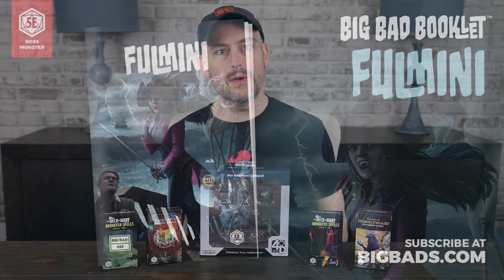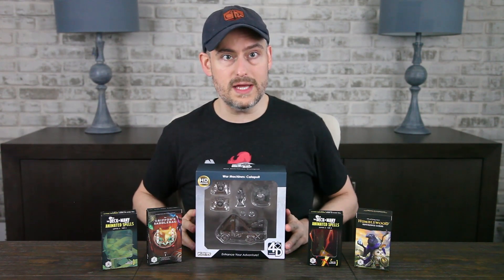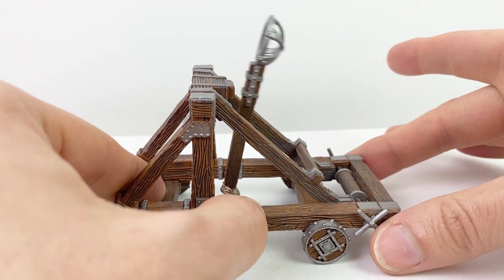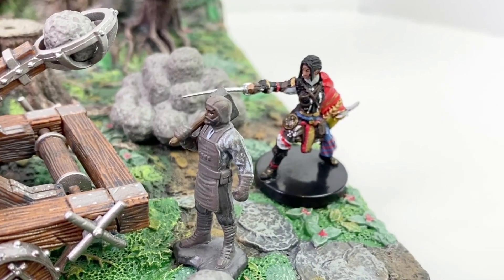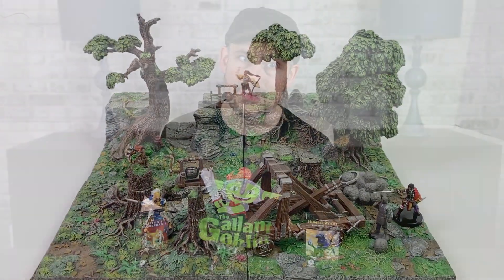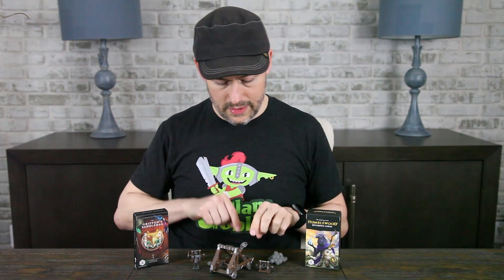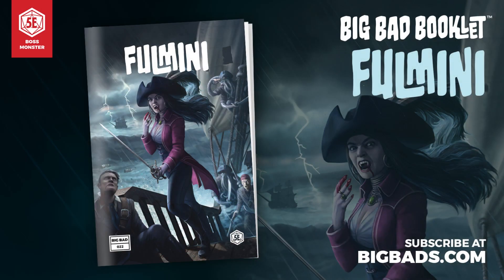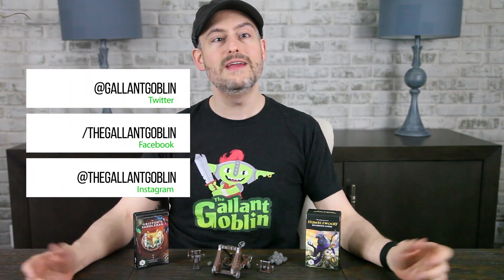War Machines: Catapult - WizKids 4D Settings Prepainted Minis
Review of WizKids' 4D Settings War Machines: Catapult! Special thanks to @WizKidsOfficial and @TheCraftingMuse for sending us this review copy.

TIMESTAMPS:
0:00 Introduction
0:13 Turntable view of packaging
0:42 Catapult
1:01 Firing the catapult
1:17 Single Stones, Pile of Stones, Oil Pots, Oil Pot Frames, and Human Engineer
1:41 Lineup of minis in the set
1:51 Minis on Dwarven Forge battle terrain with other figures for scale
2:22 Pathfinder rules for catapults and oil pots
2:42 Final thoughts
3:08 The Big Bad Booklet is a monthly series of unique boss monsters in a booklet format complete with plot hooks, lair actions, and more! Check out April 2021's Big Bad, Captain Fulmini, a vampire who can harness the power of the high seas with an unquenchable thirst for revenge. Beware the ship with blood-stained sails, landlubbers. It may be the last thing you ever see! Will you walk the plank or can you knock Captain Fulmini’s plans off course? Reserve your copy today at bigbads.com!
3:48 Conclusion